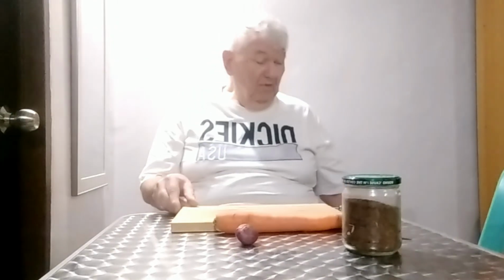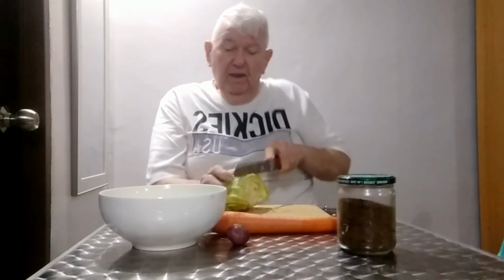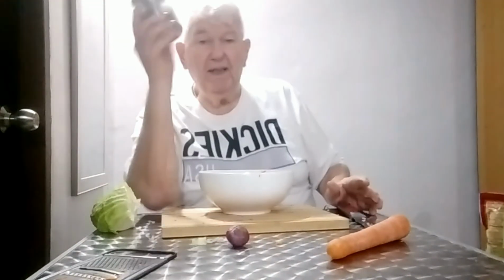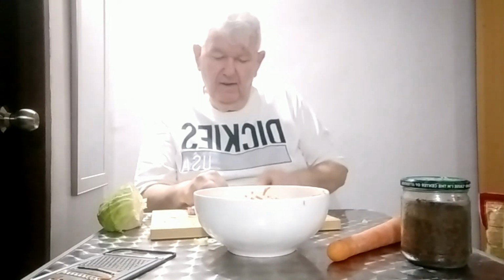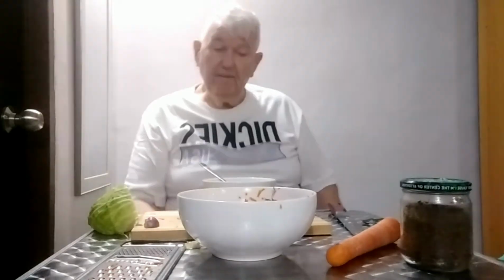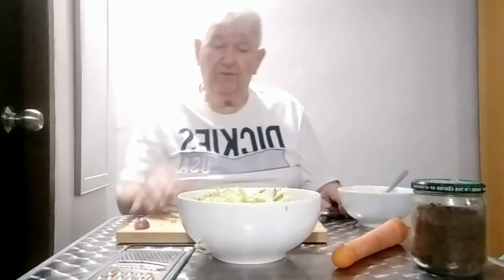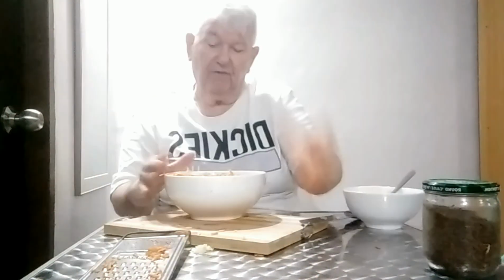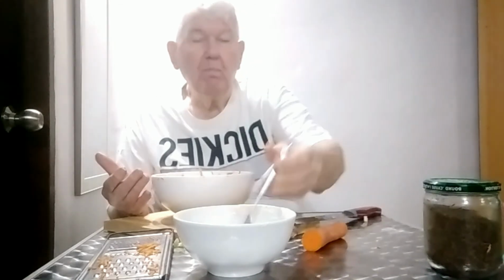Ralph's Kitchen ~ Today's recipe, coleslaw